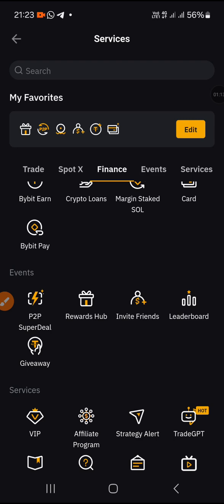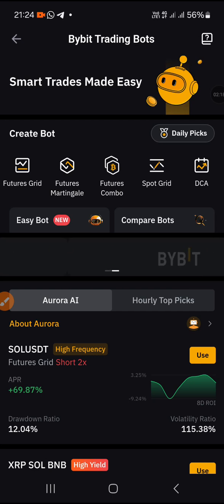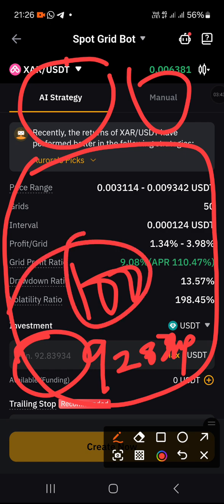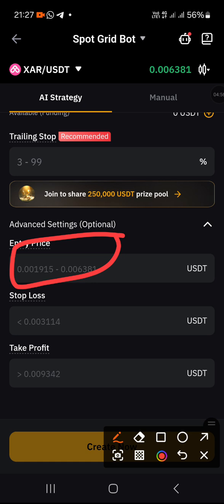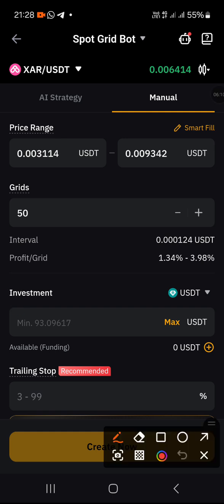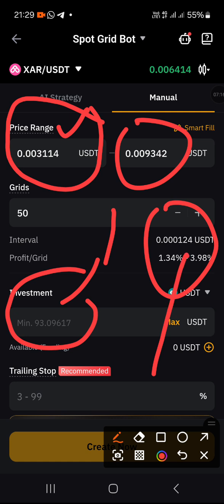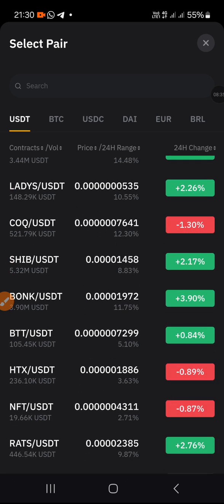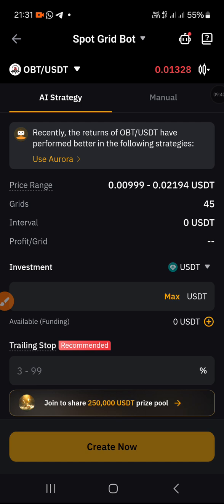How to use bybit trading bots: spot grid strategies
In this video I talked about bybit trading bots: full trading bots tutorials.

Our Keywords